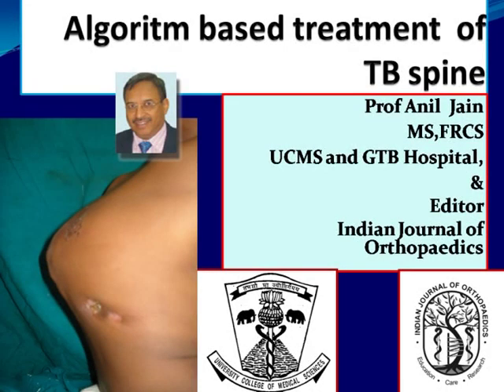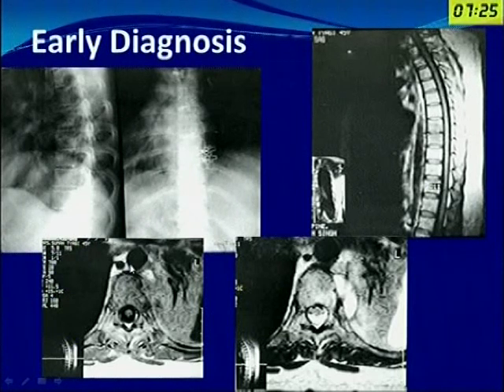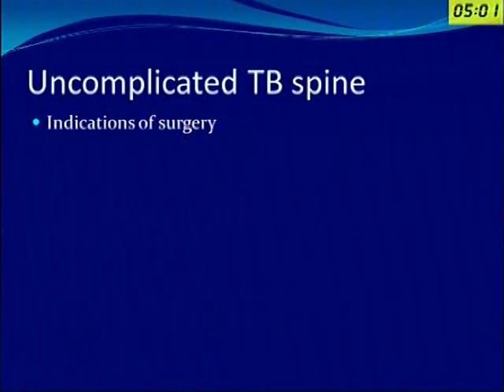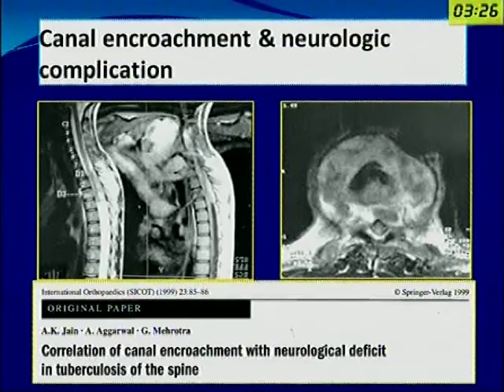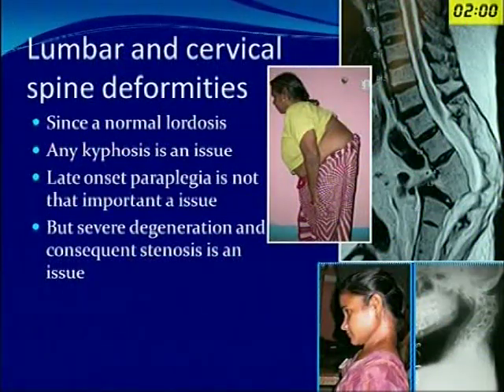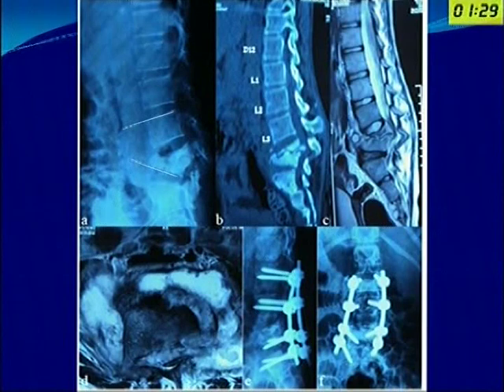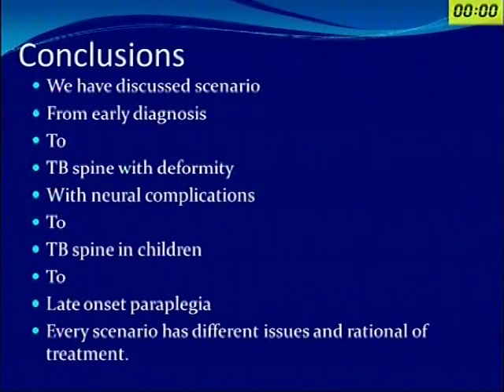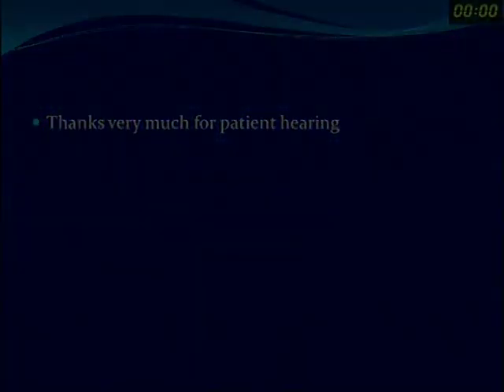Tuberculosis of Spine